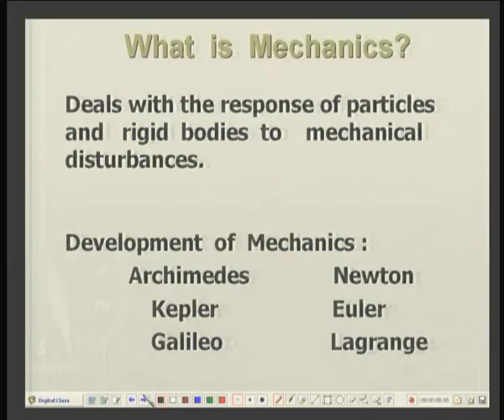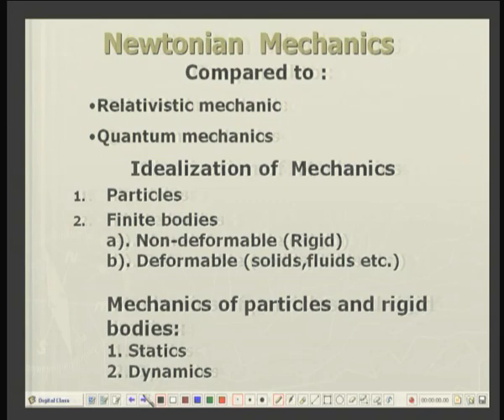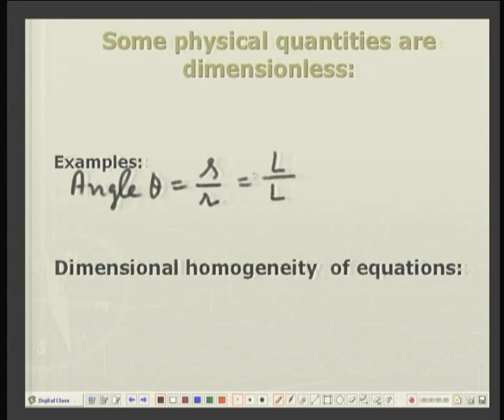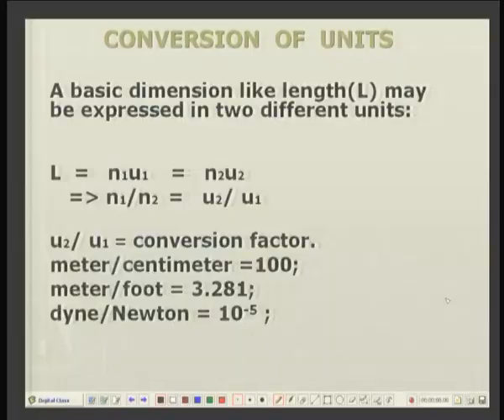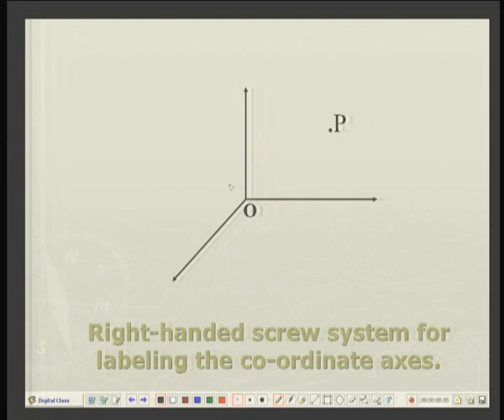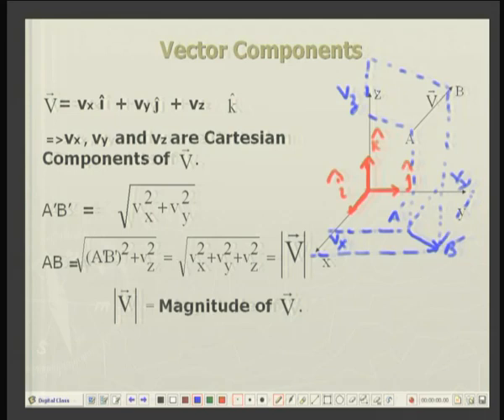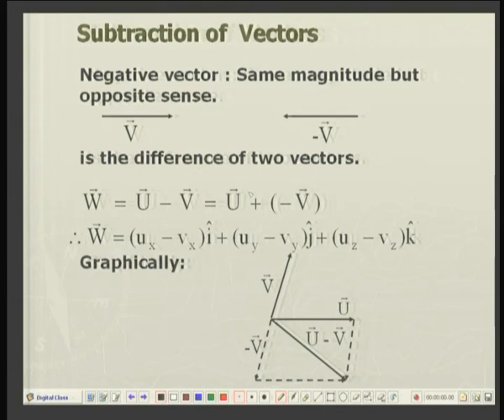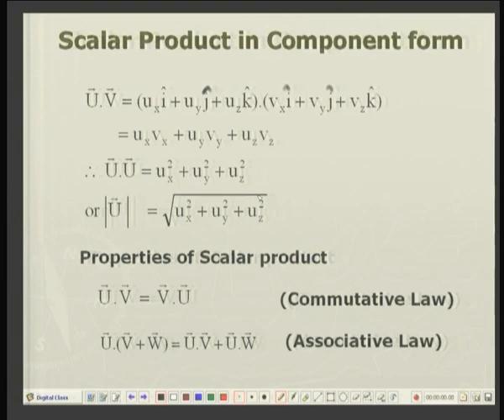Lec-1 Preliminary Concepts